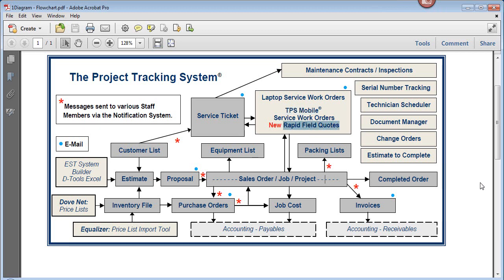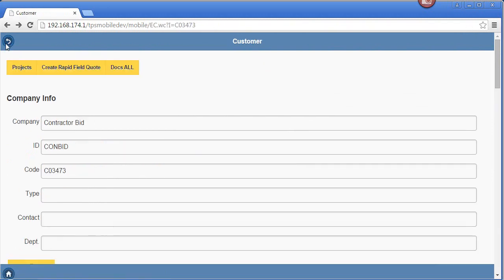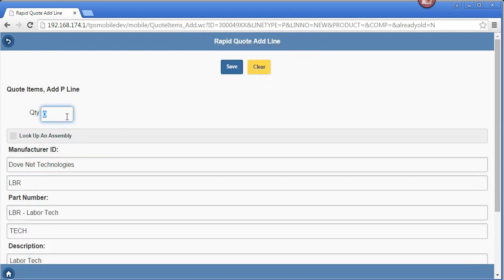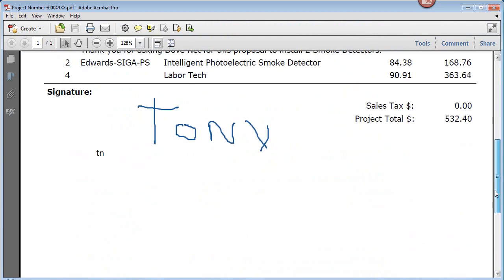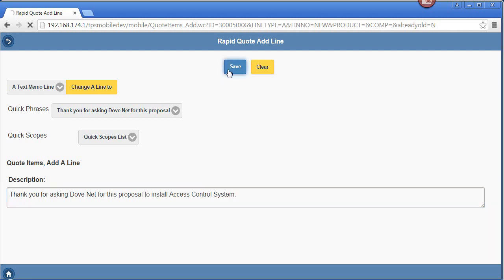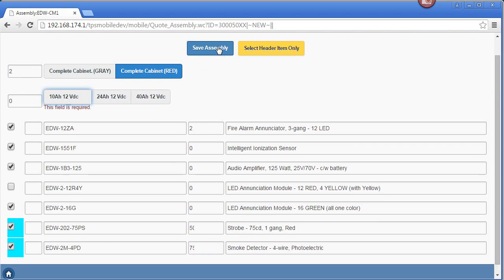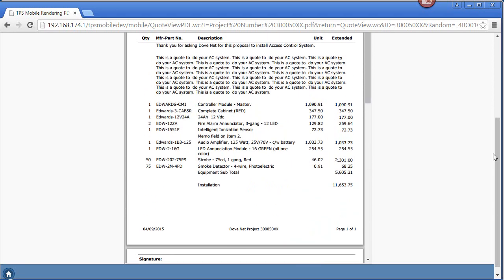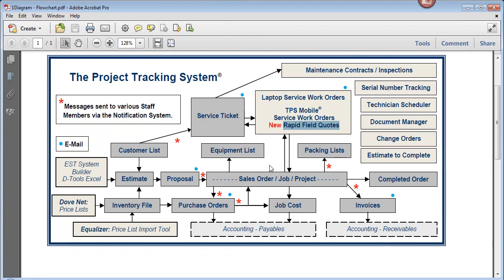TPSMobile Rapid Field Quotes